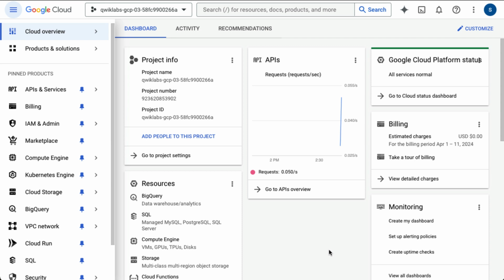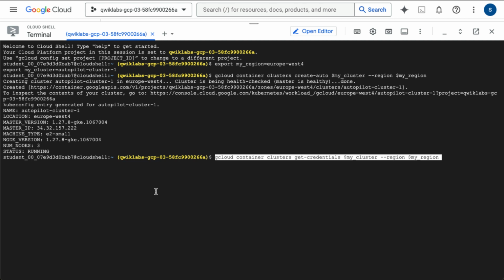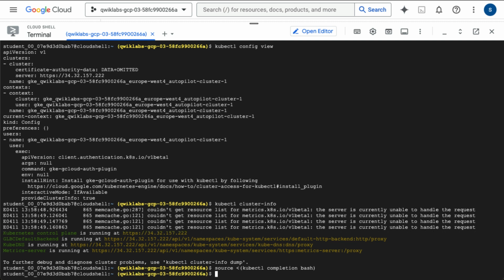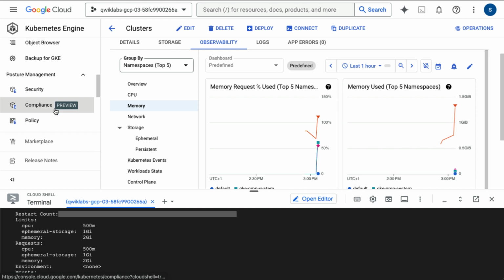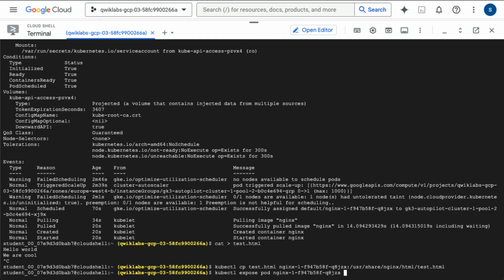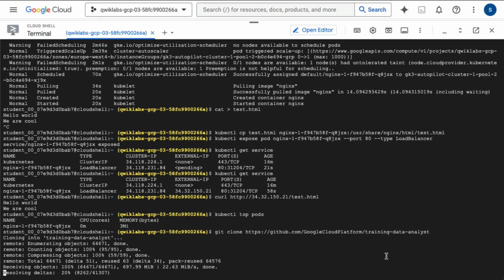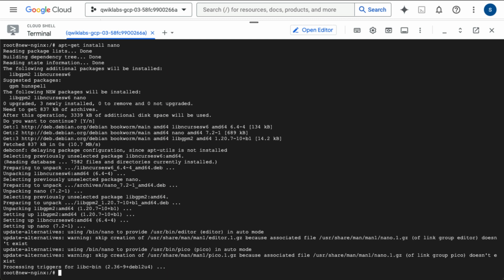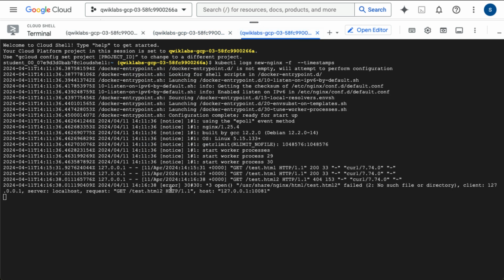Getting Started with GKE v2.0 Lab 4: Deploying GKE Autopilot Clusters from Cloud Shell 20240411